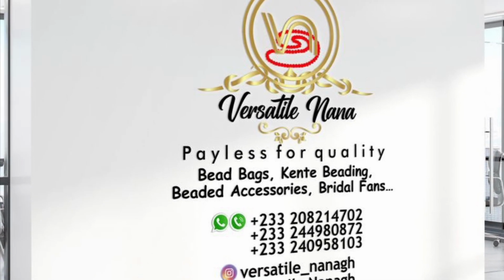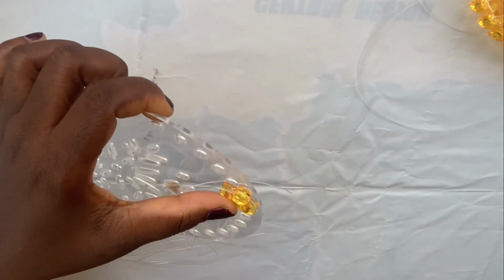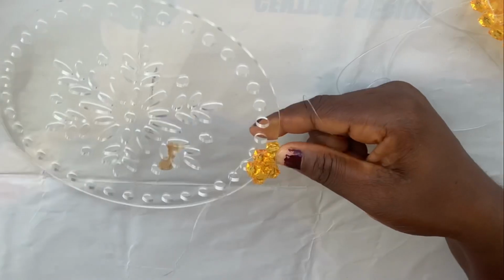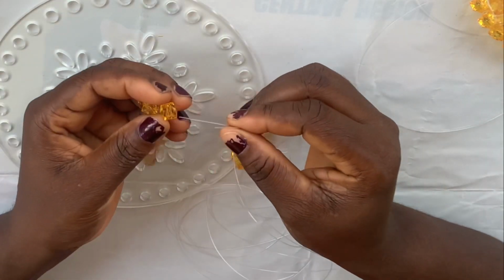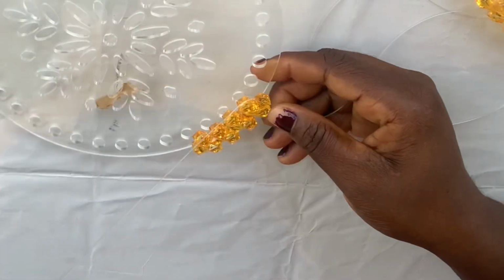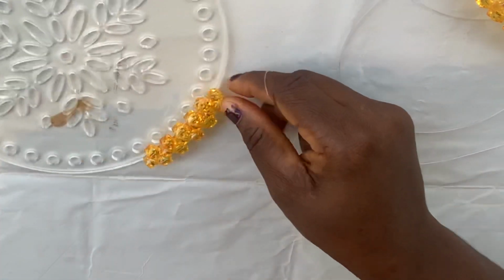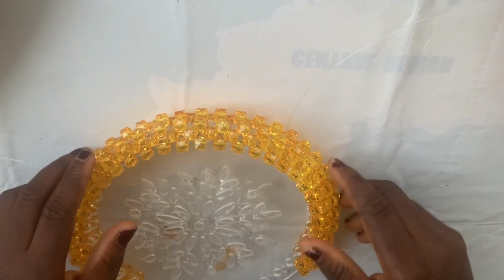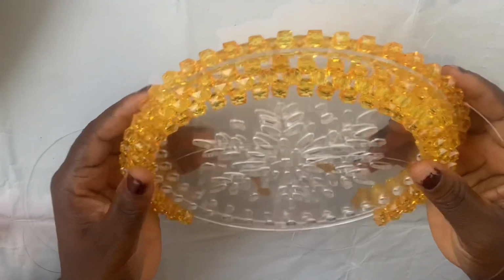Great Beading Hack: How to bead with plates with lesserholes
Great Beading Hack: Abnormalities in Beaded Plate Resolution

Holes in abnormal plate 36
Holes in normal plates 48

Regards, Versatile NanaGh.